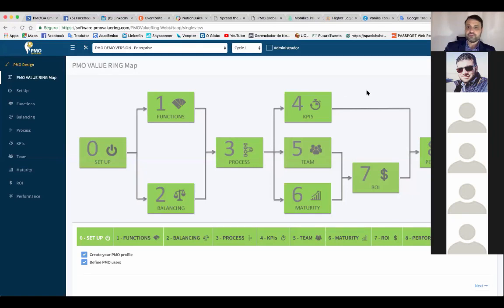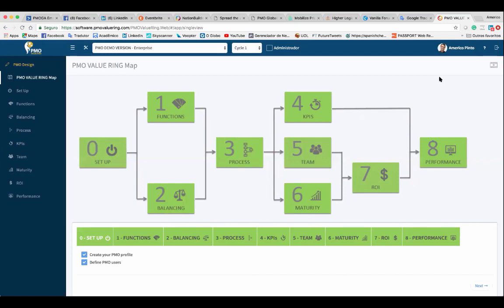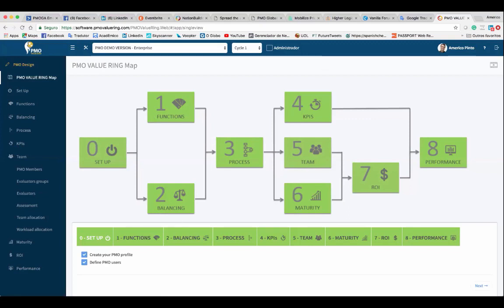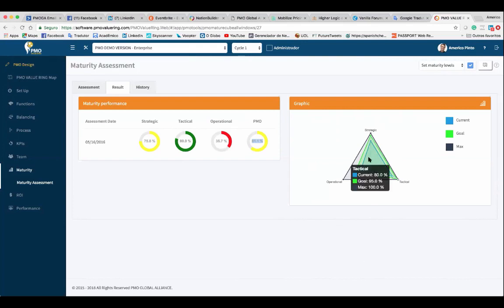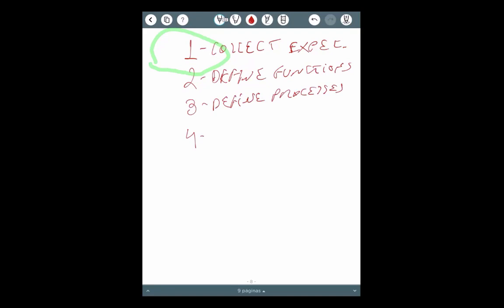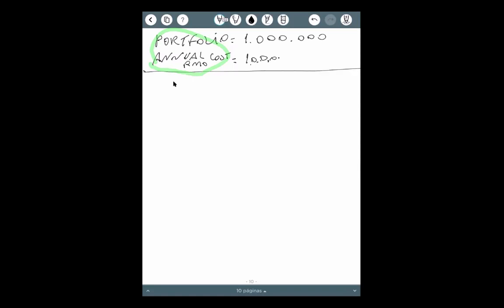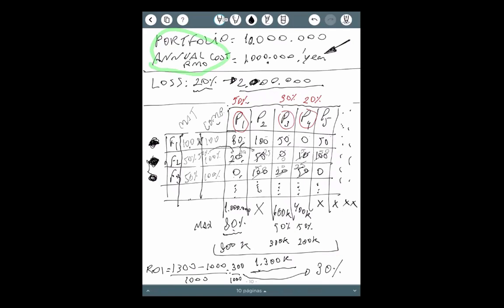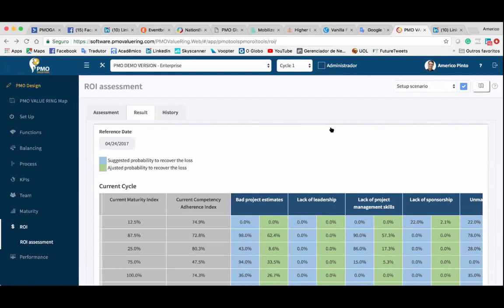PMO CP Class Four